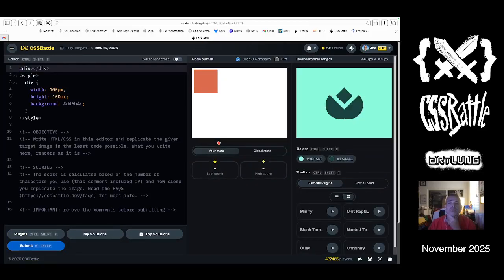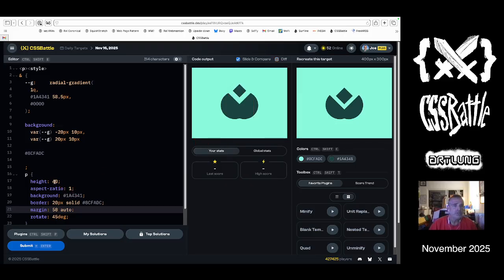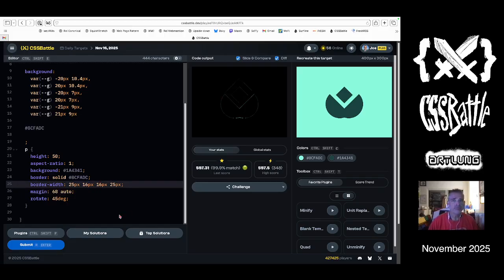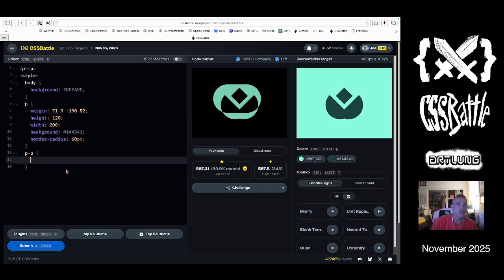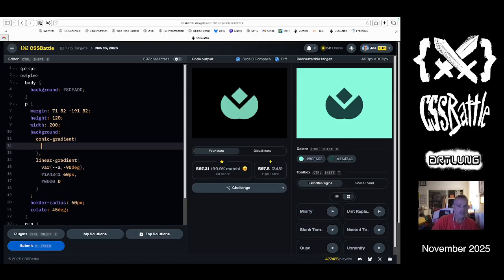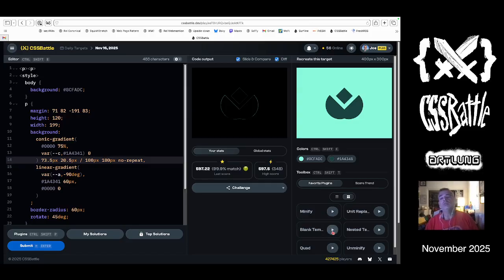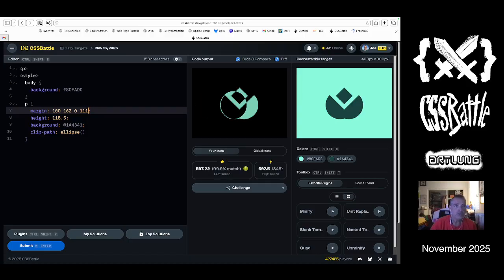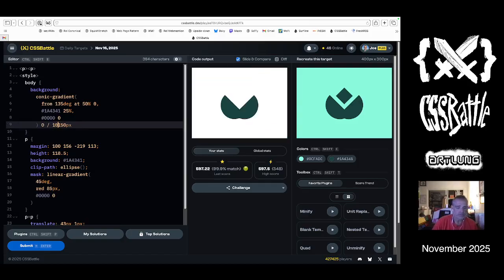CSSBattle for NOVEMBER 16 (2025) (99.9% match) Part 1 of 2